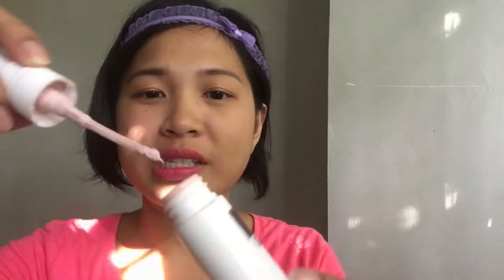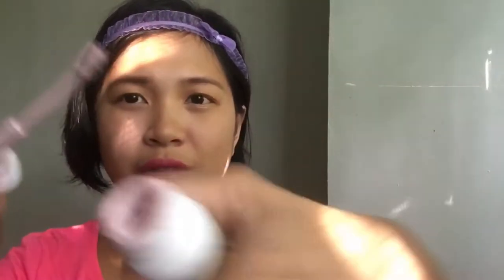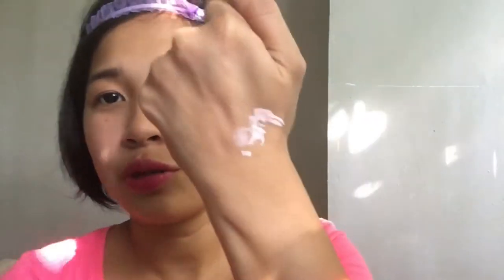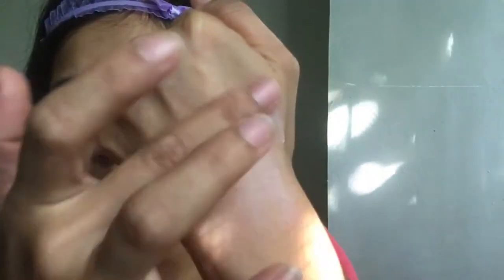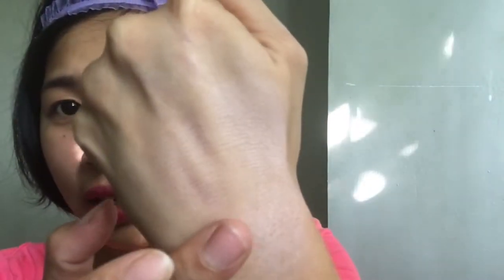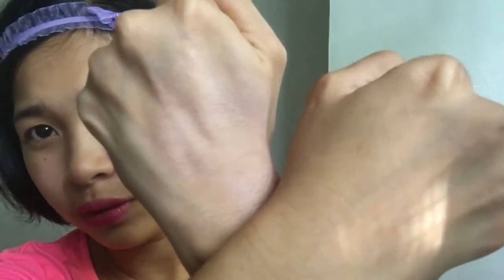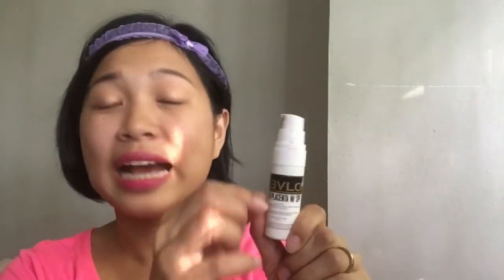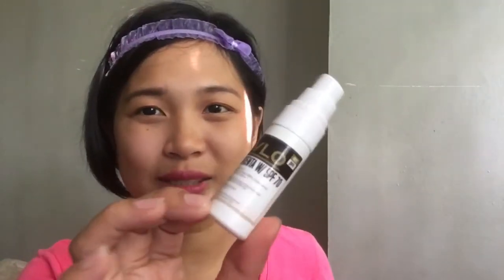KEVLO Sunscreen Foundation | PRODUCT REVIEW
Paano mag kilay?

LEARN.GROW.EARN  ✨✨